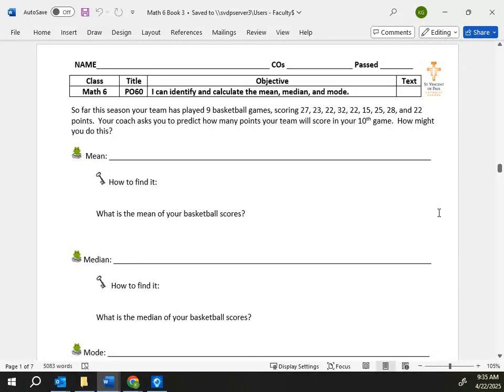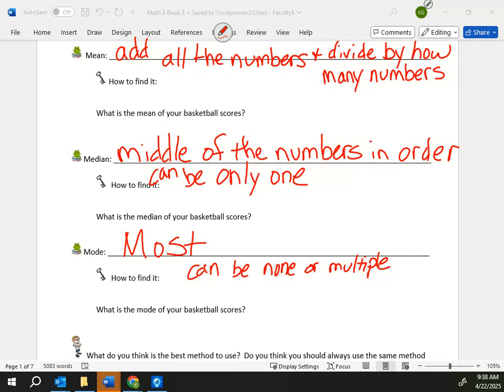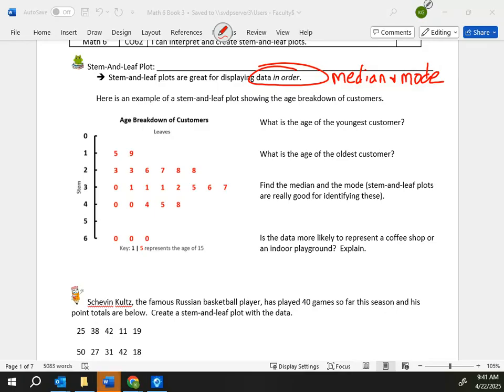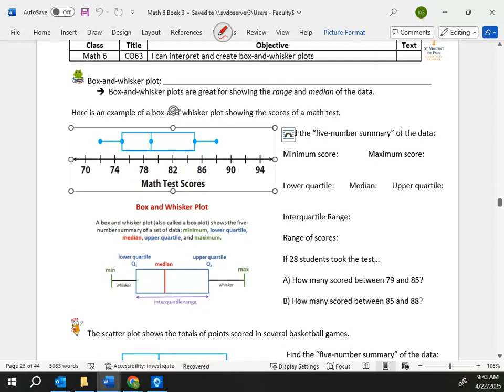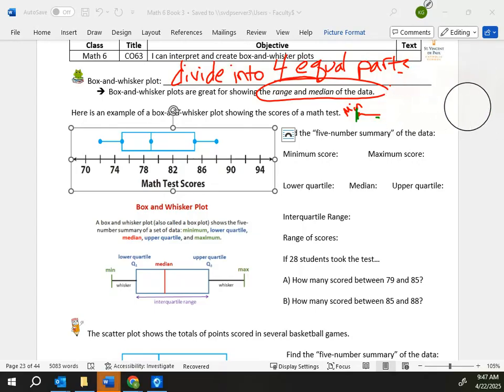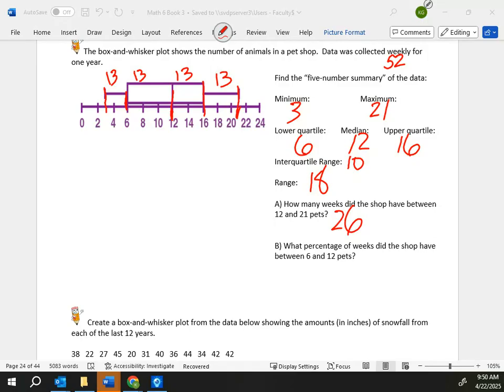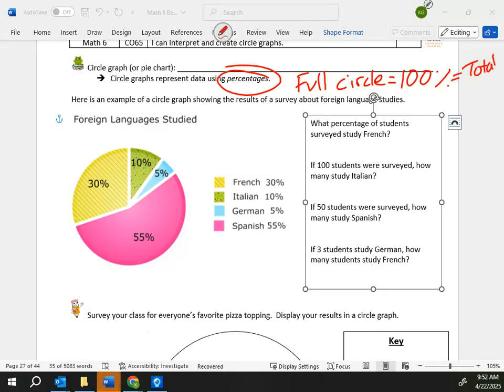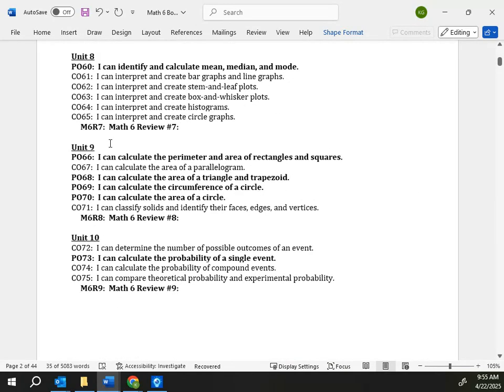4/22/25 M6 Unit 8 Review